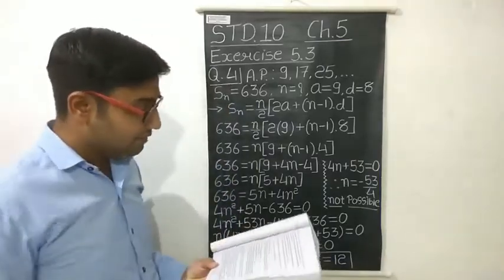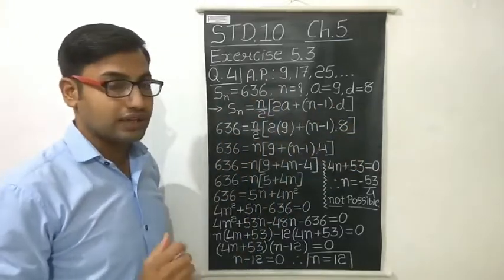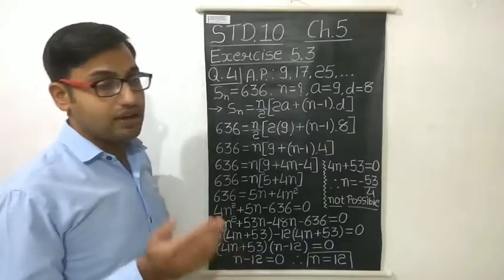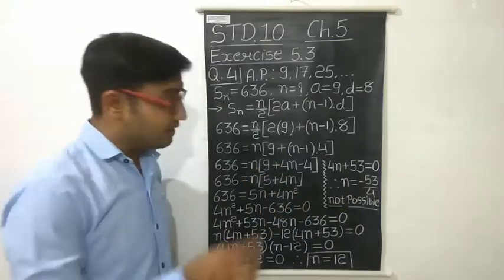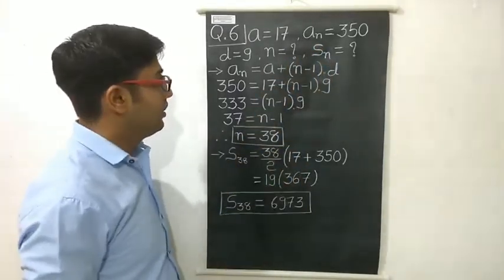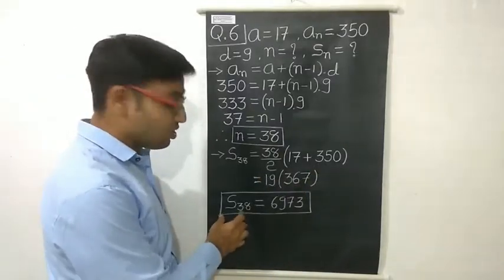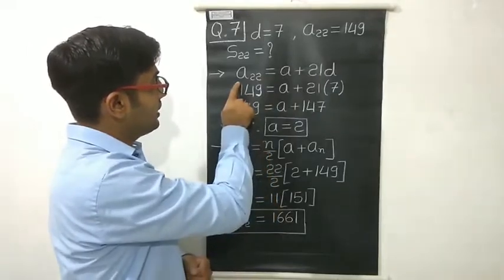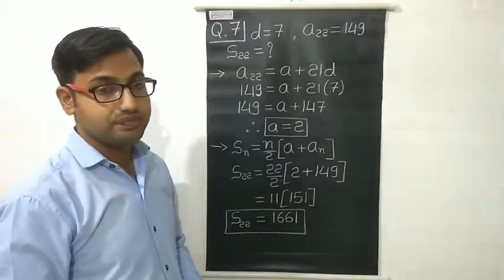STD 10 MATHS CH 5 Arithmetic progressions PART 8